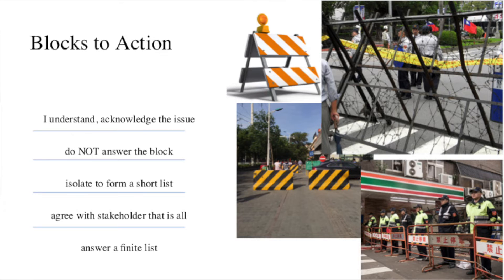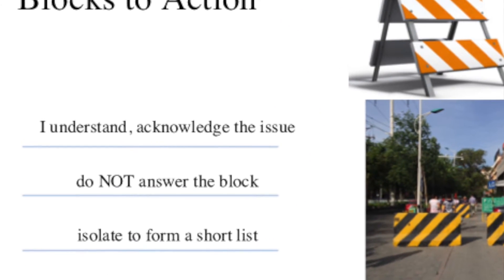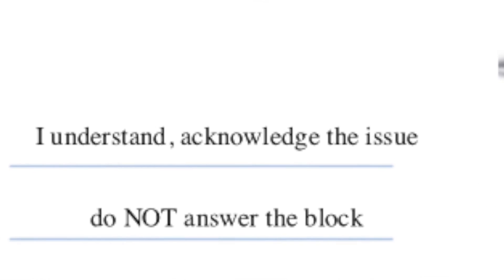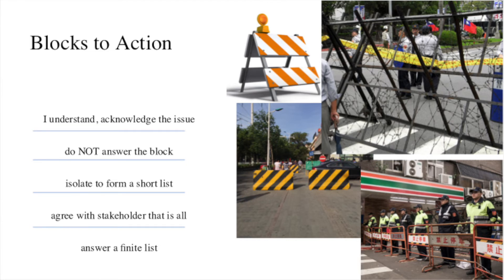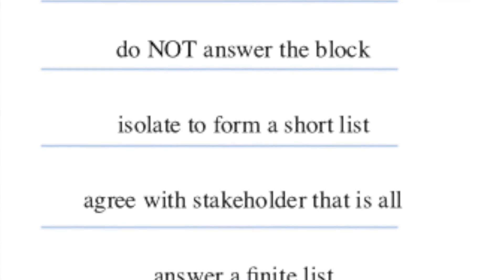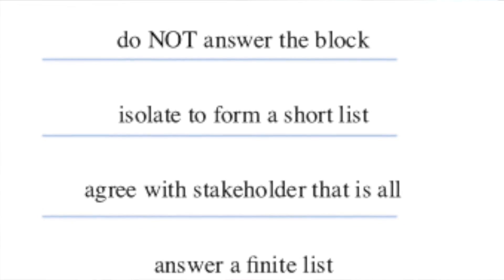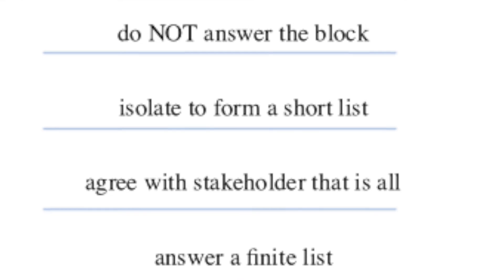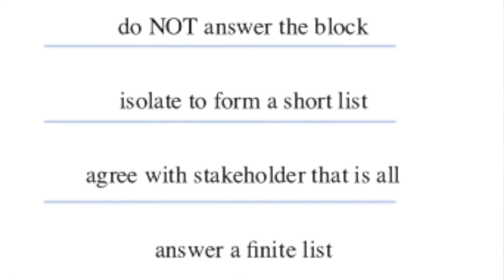ERM Micro Learning video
CDP Micro Learning module on Isolation